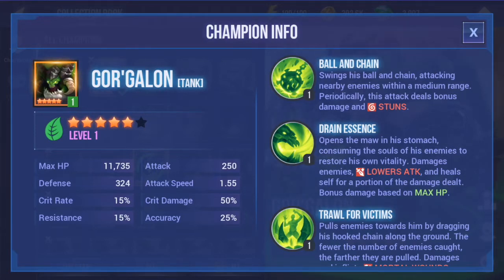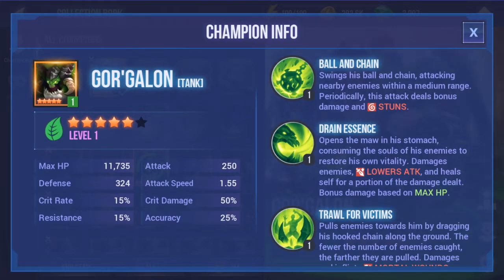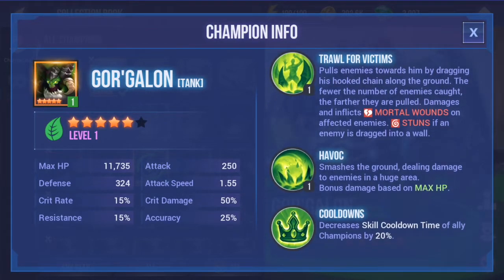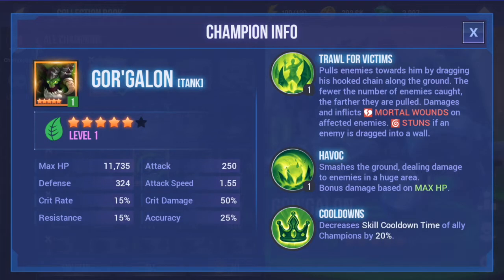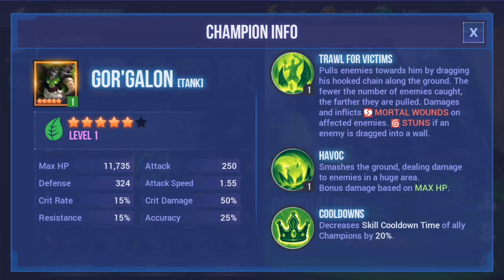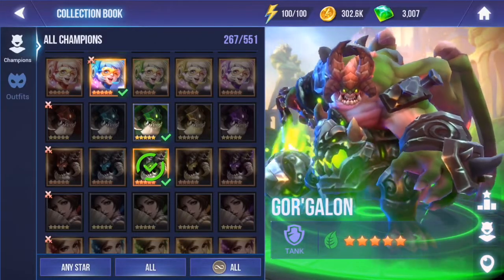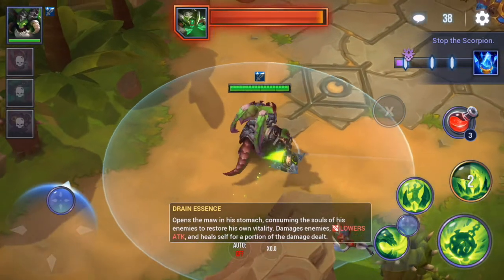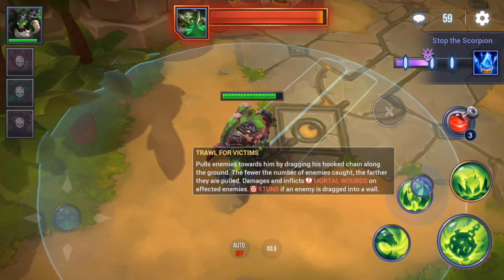Dungeon Hunter Champions: Gor'galon | Nature Greater Demon How-to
Dungeon Hunter Champions:  How-to Gor’galon | Nature Greater Demon

Thanks for coming over.   I was pulling fodder for our Technician Event and I got a little lucky…

In today’s Dungeon Hunter Champion video we are going to cover the Nature Greater Demon Gor’galon.  I was just trying to pull some fodder for the technician event and I got incredibly lucky and got the lasers and gold.  I wish I was recording, but that just goes to show you that every disc has the potential to be something awesome!

So let’s break the Gor’galon down and learn more about him.  The nature great demon has a pretty nice skillset.  Like all the Greater Demons his auto attack Ball and Chain attacks nearby enemies and periodically deals bonus damage and stuns for 2 seconds.

Gor’galon’s next skill is called Drain Essence and he uses it to heal himself for a portion of the damage he deals while applying the debuff Lowers Atk.  Bonus damage is based on his MAX HP.

Everyone’s most hated/loved skill comes next.  This is Trawl for Victims.  Here is where Gor’galon throws out his hook and drags enemies and champions back to him while inflicting Mortal Wounds and as a bonus if they get dragged into a wall they are stunned too.

The final skill of the nature greater demon is Havoc.  This skill deals damage and it has a huge area of effect.  Again the bonus damage is based on MAX HP.

Arguably the best synergy trait in the game also belongs to the Greater Demons that offers a 20% Skill Cooldown Time.  This is huge.

Gor’galon ascends into accuracy and this really helps considering all the debuffs he applies in his skills and your need to build him with high HP.  Keeping this in mind I invested heavily into HP with Accuracy, Defense, and Resistance coming in order of availability.

 Even with his synergy trait I wanted to get Trawl for Victims up as much as possible so I built him on Adept.  Based on what gear I have his offset is broken, but I would go precise if I had it to spare.

Now, I do want to say that Greater Nature Demon is a horrible Farmer.  We really are just taking him into scenario to show off his skill ranges.

Drain Essence is a wide cone attack with a pretty respectable range as you can see.

Trawl for Victims has a surprisingly short range.  Based on how savagely I get wrecked in arena I thought it would be twice as long and three times as wide.  As you can see that mortal wounds is great, but I want to take a second and show off this range again because it is pretty good.

Now as we discussed Havoc is an AOE attack that has a huge range, but the truth here is that you can throw it a huge distance not that the area of damage is actually all that big.